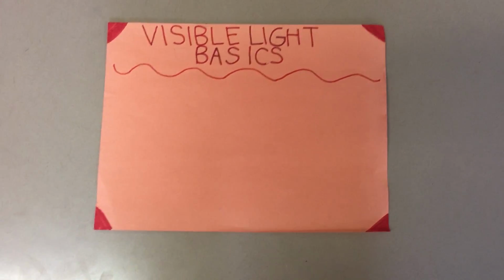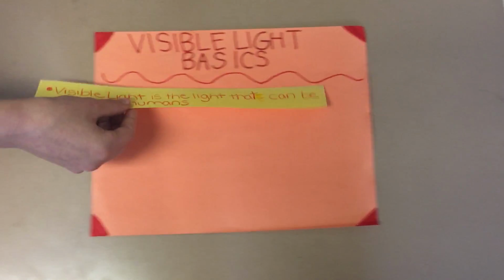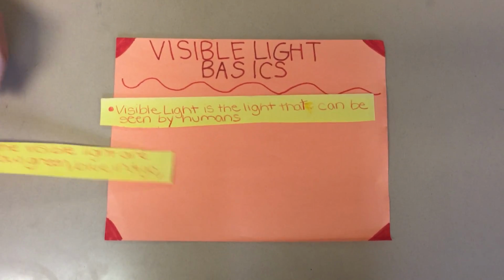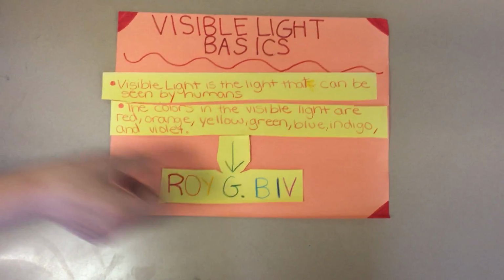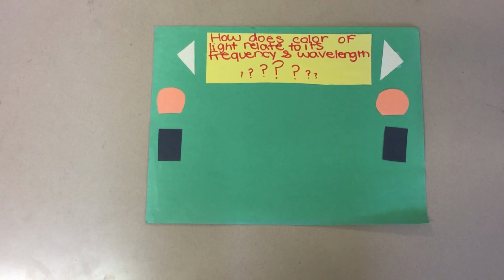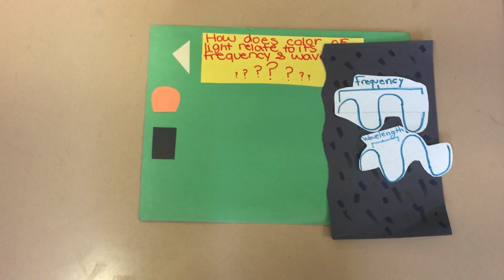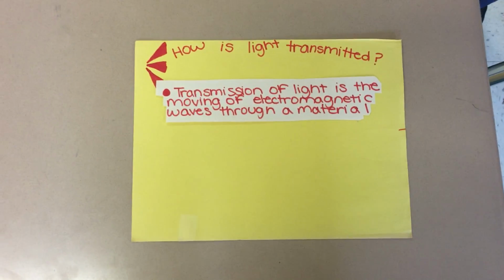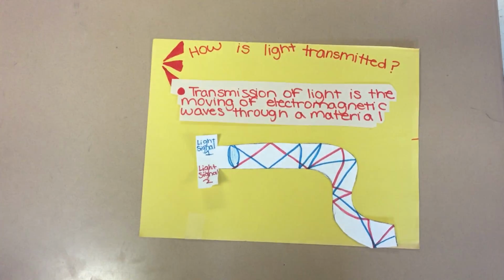4th Block Visible Light